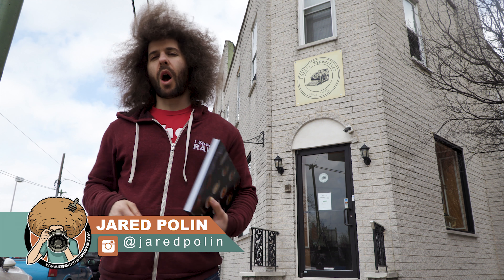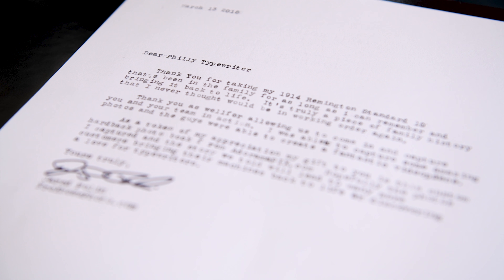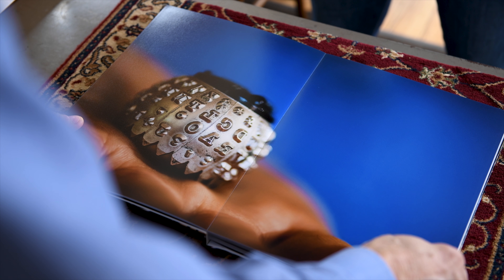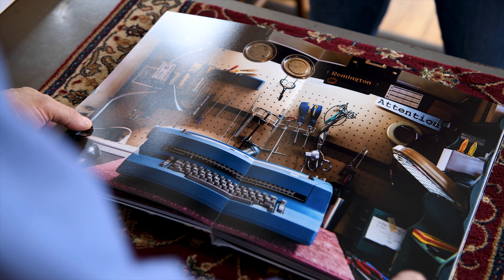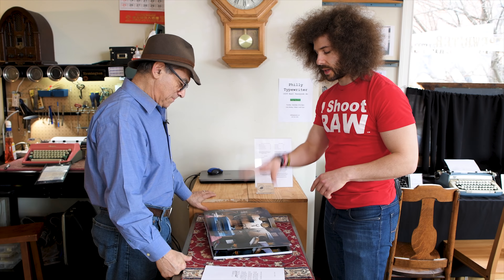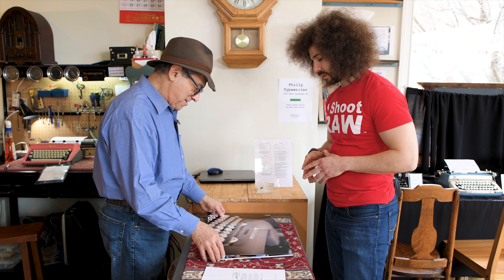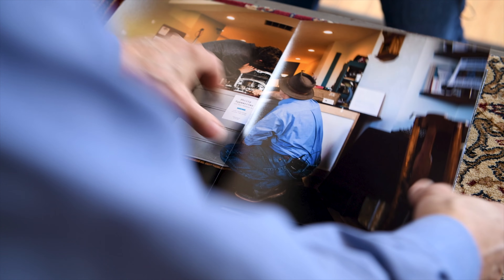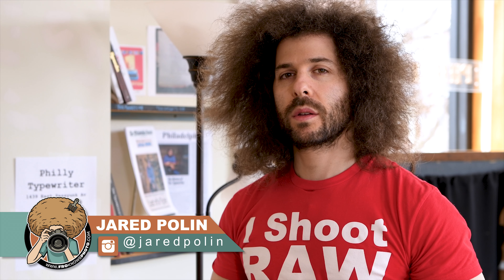PHOTO BOOK REVEAL: Capturing the clients FIRST reactions to their photos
This is the Reveal, where a client gets to see their photos for the firs time.  The books I use are from Adoramapix.com/fro .  I've been printing books with AdoramaPIX for close to nine years now.